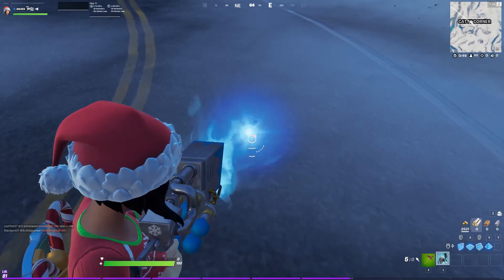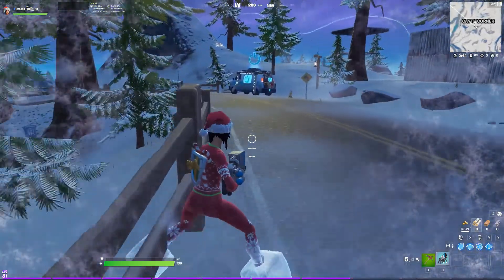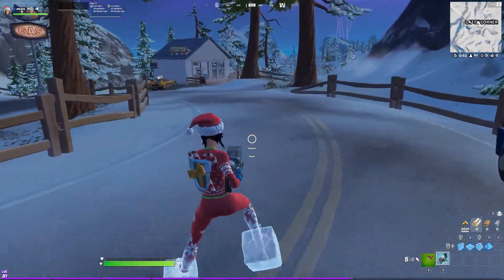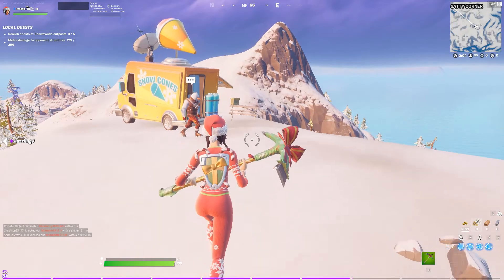How to get The Big Chill Snowball Launcher in Chapter 2 Season 5!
In today's video I'll show you how to get The Big Chill snowball launcher in Fortnite Chapter 2 Season 5!